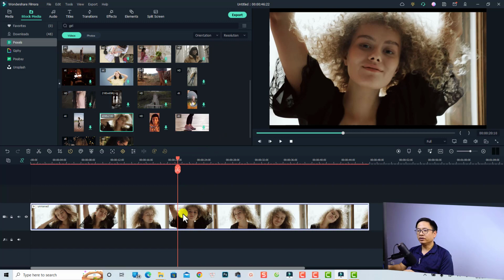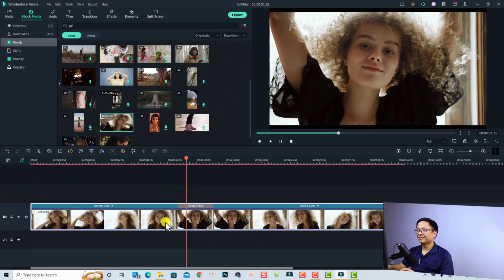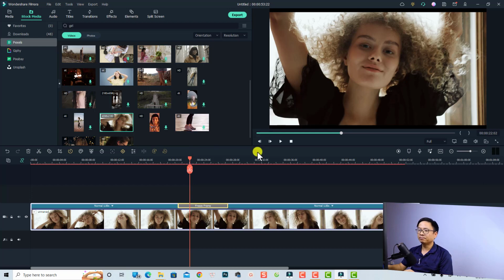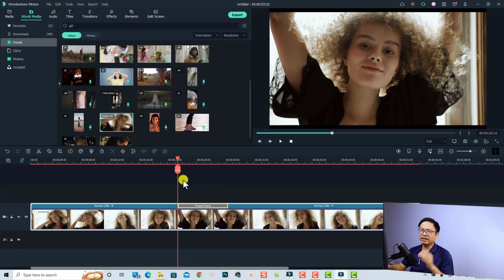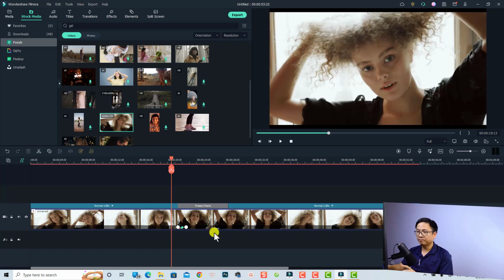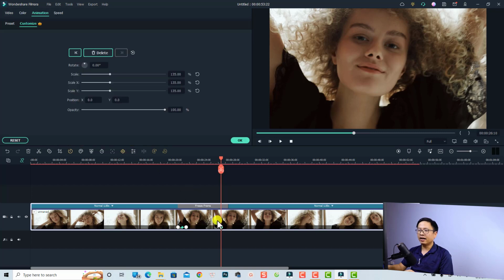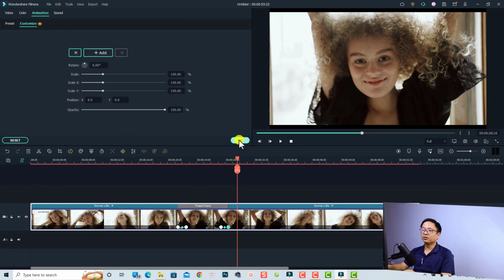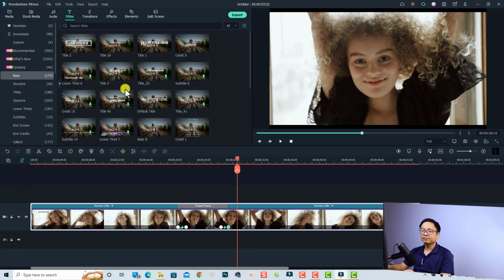Filmora 11: Freeze Frame Effect Tutorial For Beginners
This video shows you how to add freeze frame effect to your video using Wondershare Filmora 11.